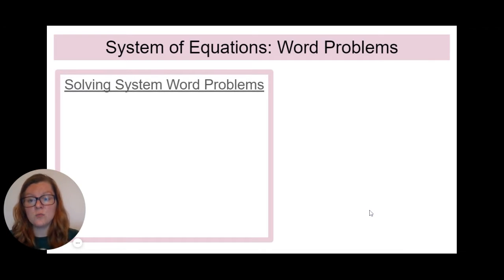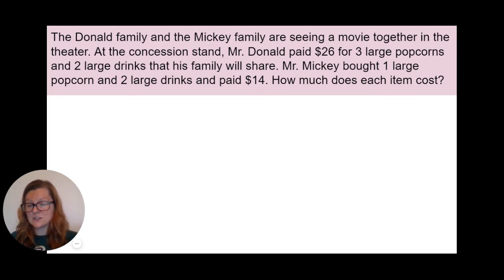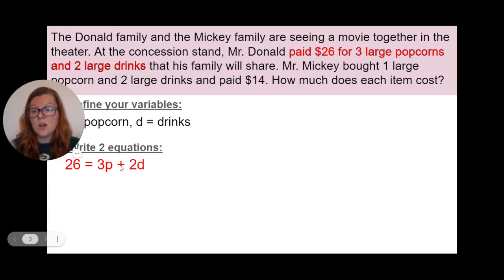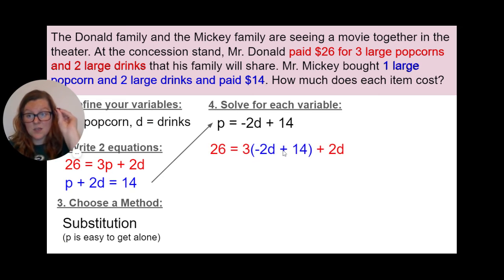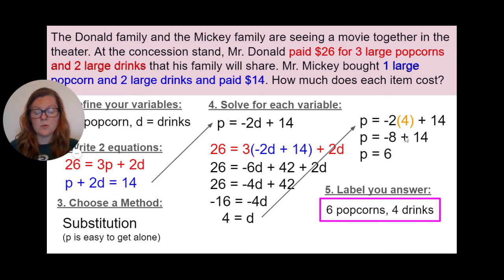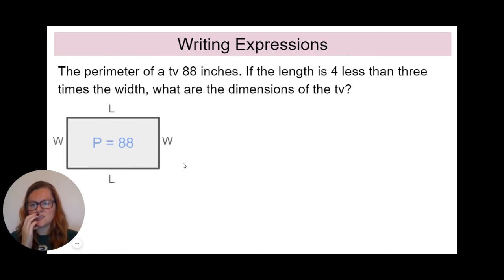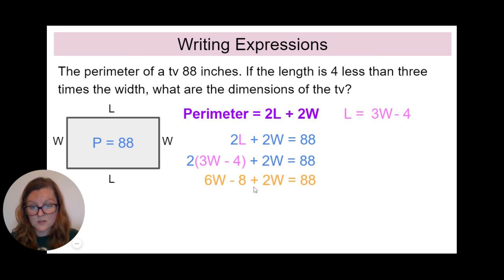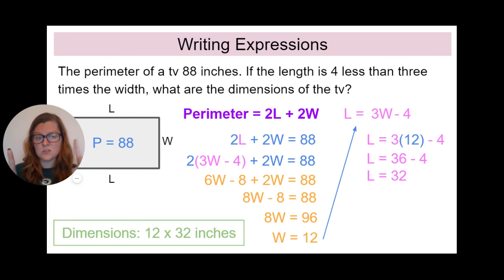Systems of Equations Word Problems